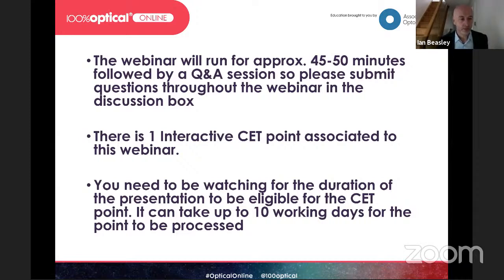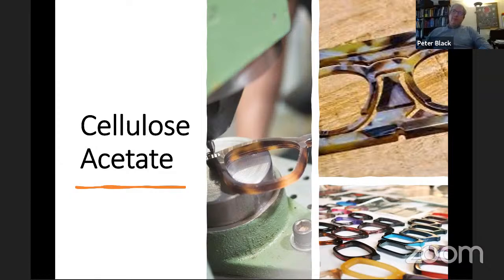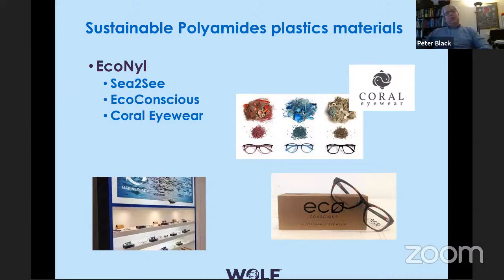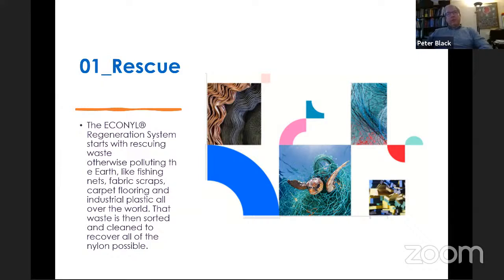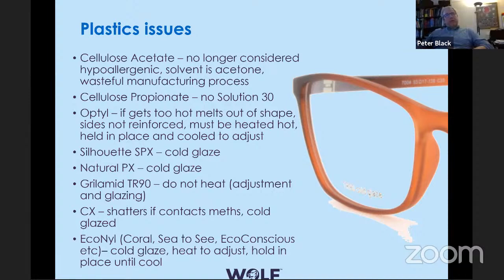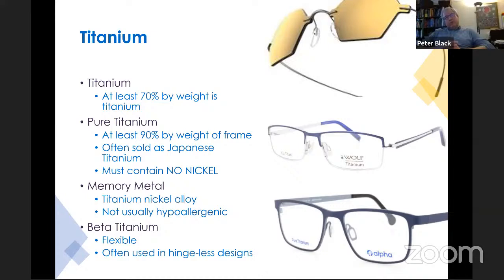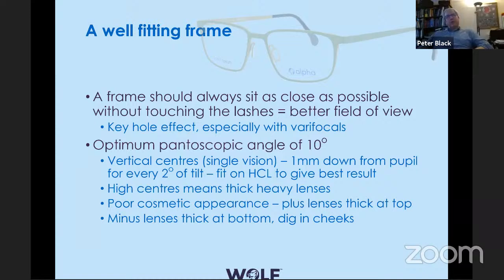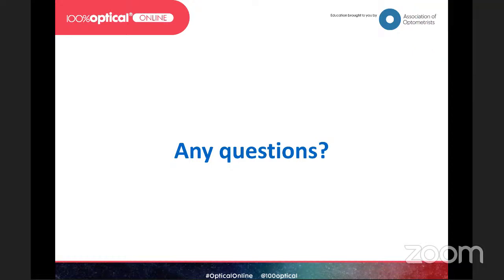In the frame - materials, dispensing and sustainability